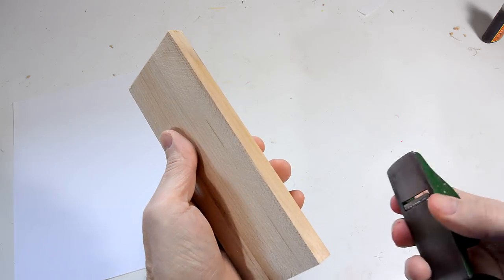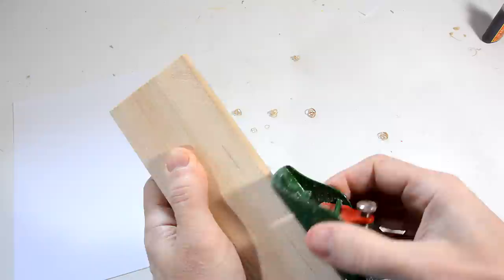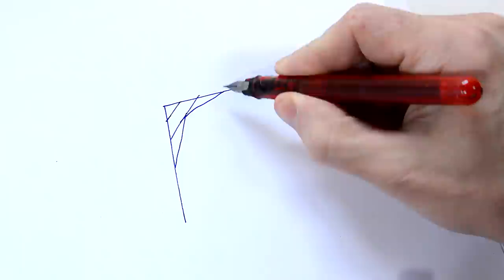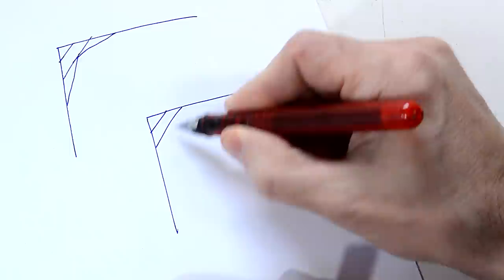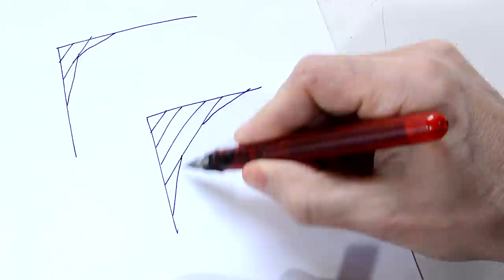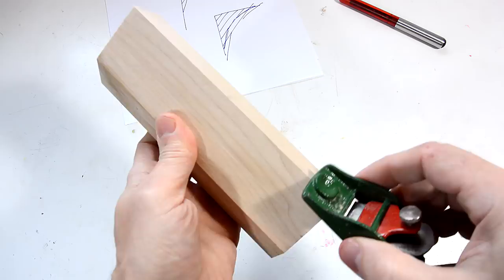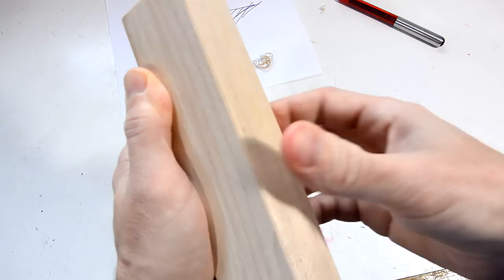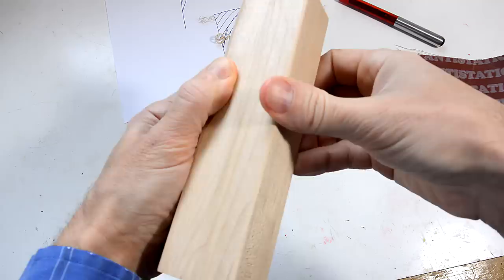Making roundovers with a hand plane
How to approximate a roundover edge with several passes of a hand plane.